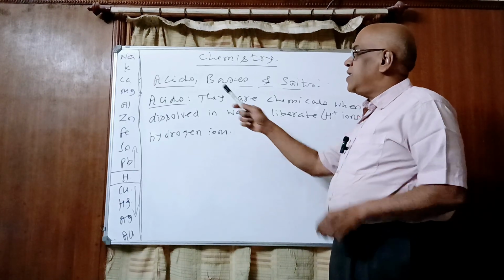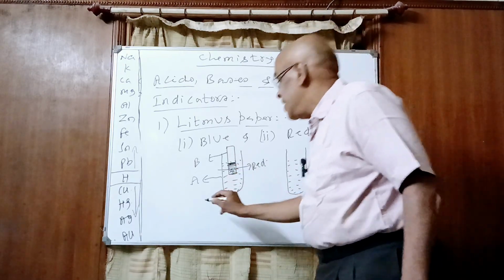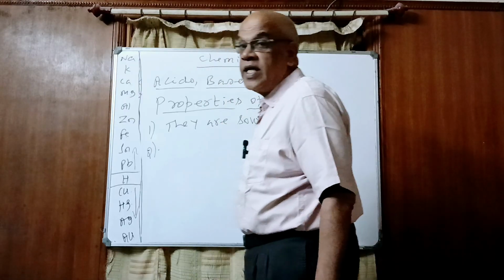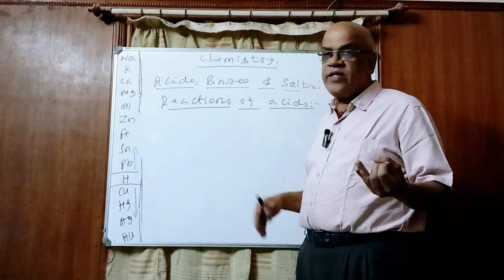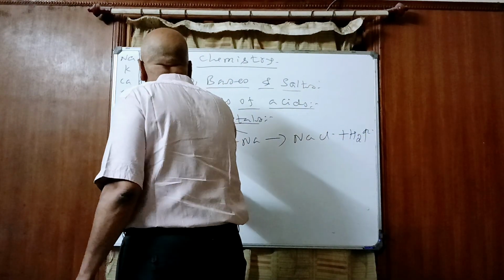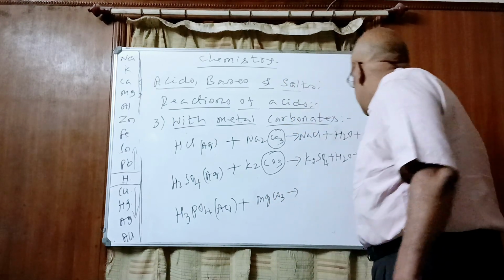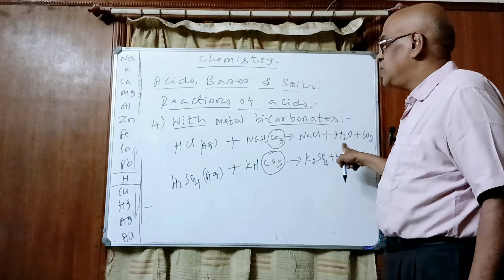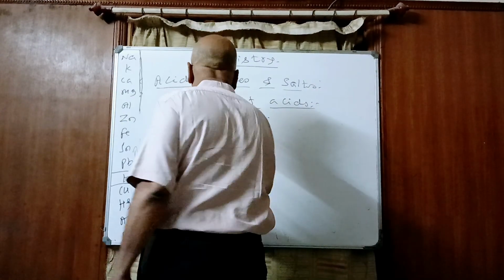Acids, Bases & Salts part-1 class 10